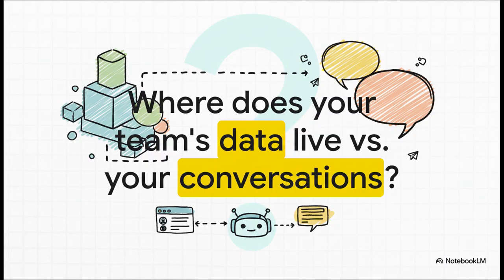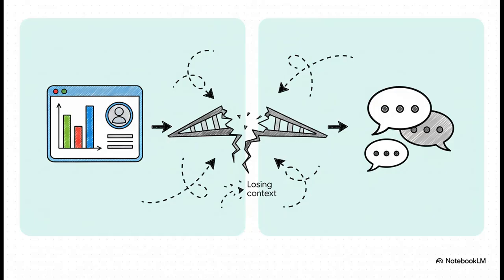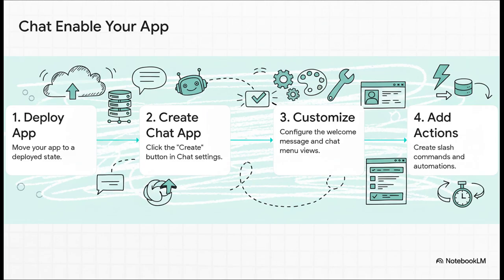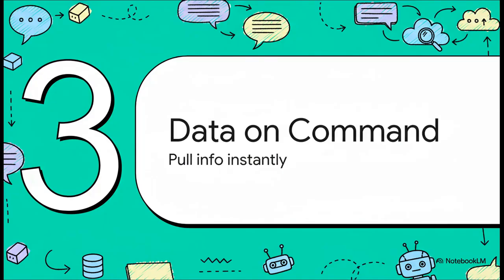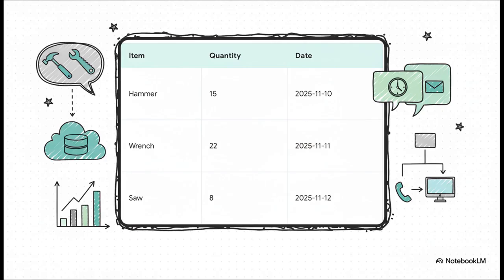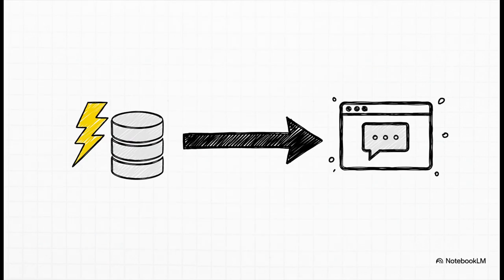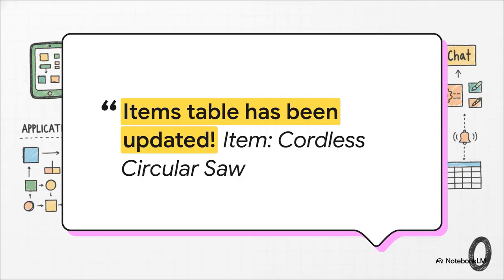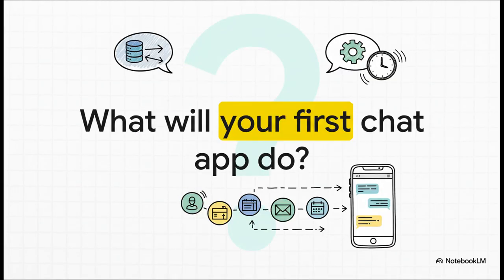AppSheet Chat Apps | Appsheet tutorial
An AppSheet Chat app takes the data and functionality of a standard AppSheet app (which is typically accessed via mobile or desktop web browsers) and integrates it into the Google Chat interface.

📱 Ready to dive into mobile app development? Join us in this comprehensive AppSheet tutorial designed for beginners! 🚀 From simple data tracking to interactive interfaces, this tutorial covers the essentials to kickstart your journey into app development with chat apps. No coding skills required – just your enthusiasm and a desire to build! AppSheet MobileAppDevelopment NoCode"